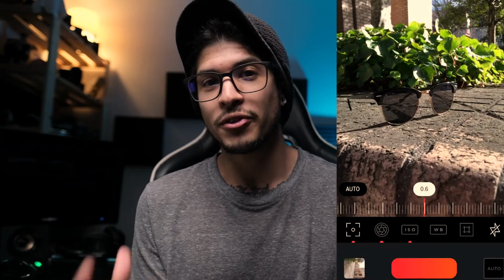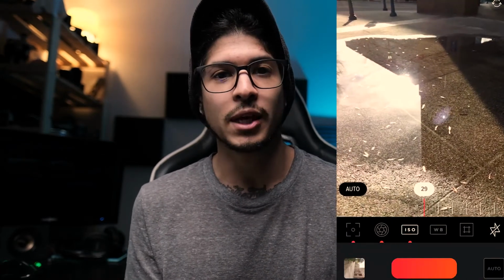Understanding POLARIZERS & POLARIZING FILTERS - Essential Photo Tips 2021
In this video, Ace Noguera gives you a quick, comprehensive explanation of the different types of polarizers and polarizing filters you can use to improve the light and contrast of your photos.

Participate in the coolest opportunities with chances at fame and more

Share your best photos and collaborate with other creators like you